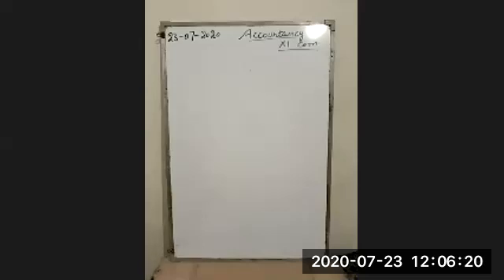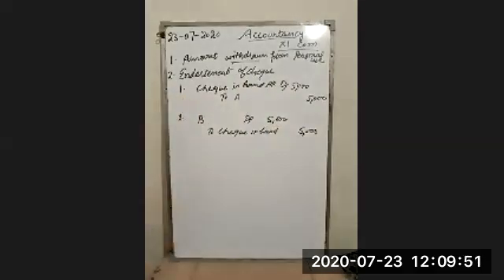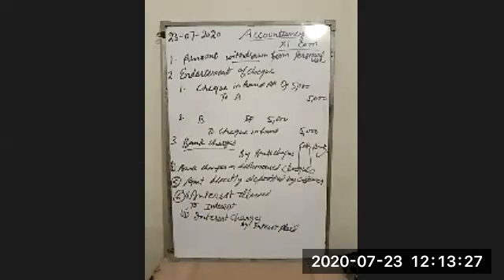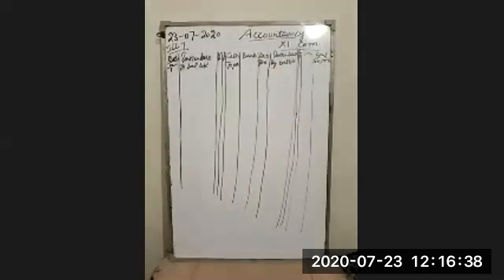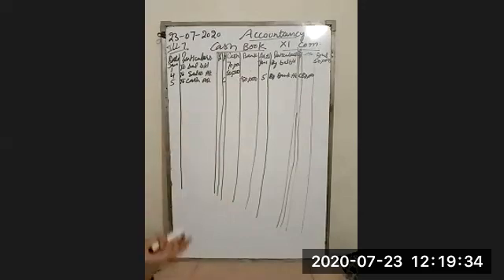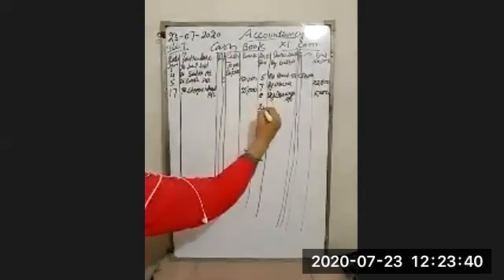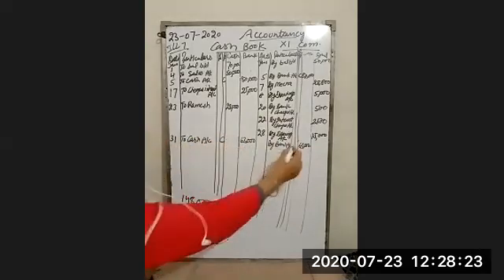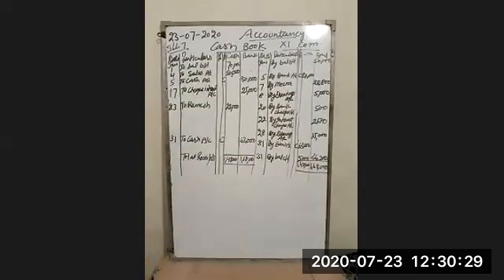TCS XI Com Accountancy Topic Cash Book